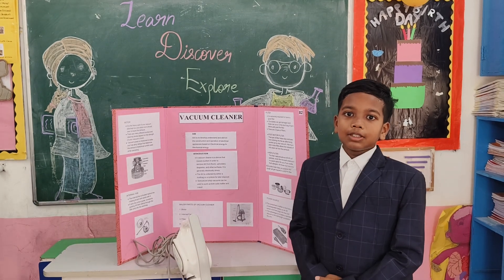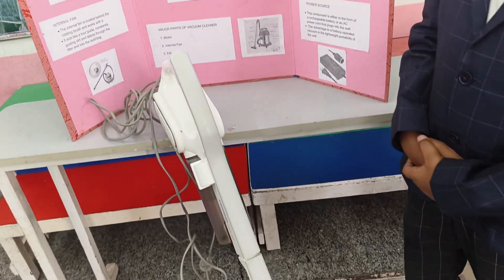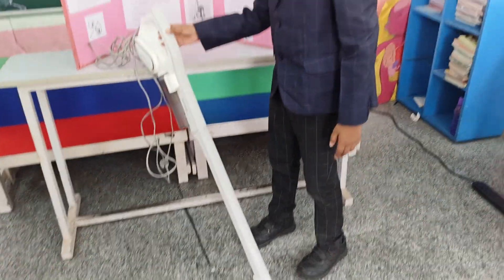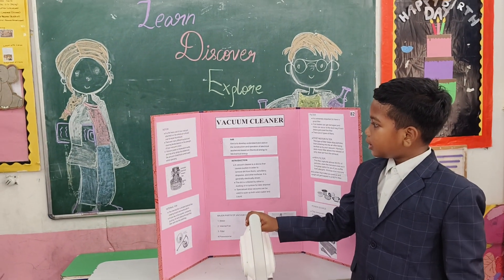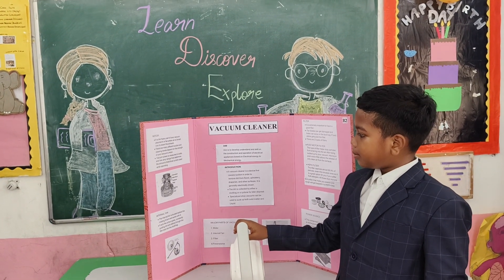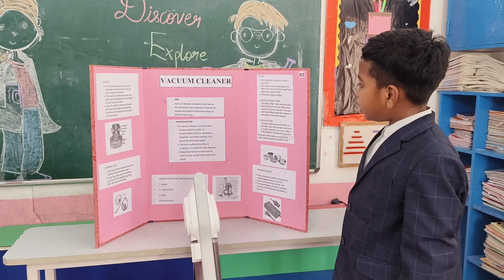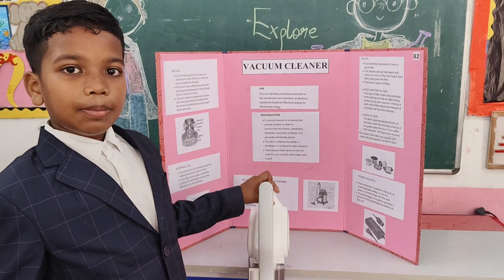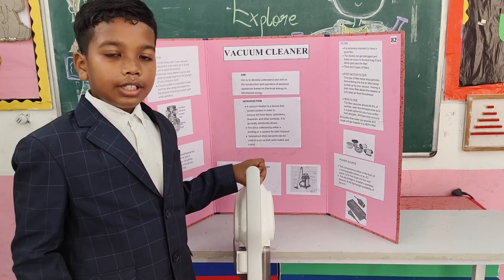82. Home appliances - Vaccum Cleaner (Grade 5)